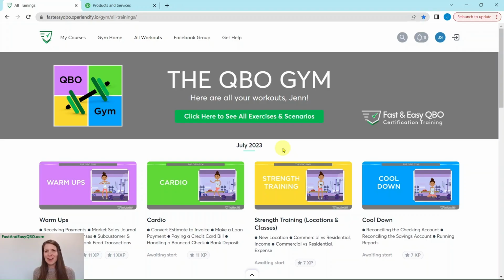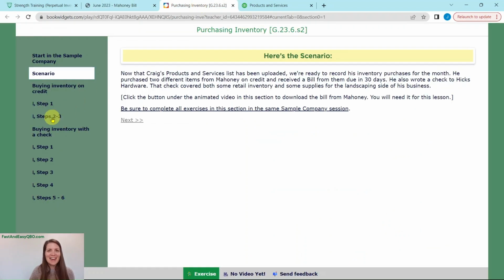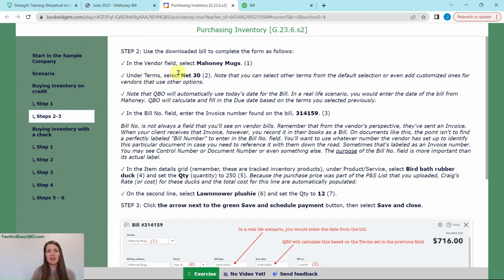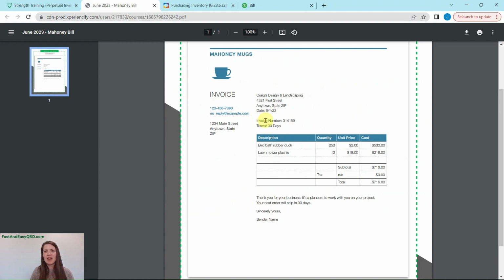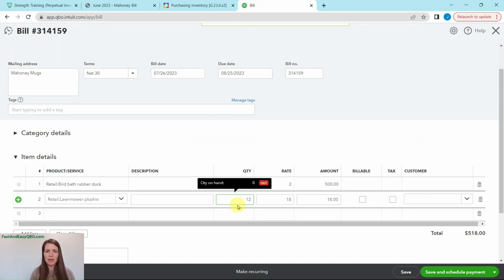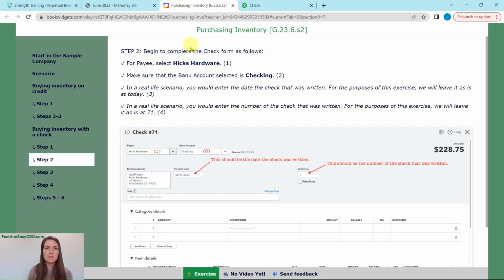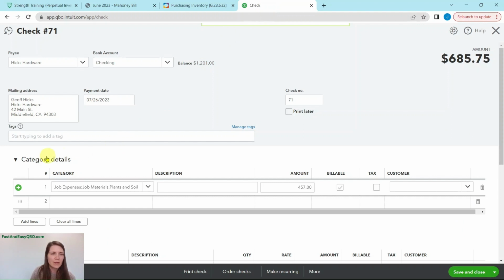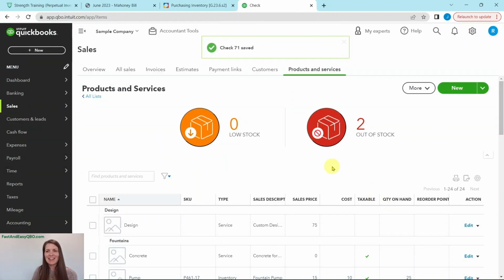Let's Practice QBO - Purchasing Inventory